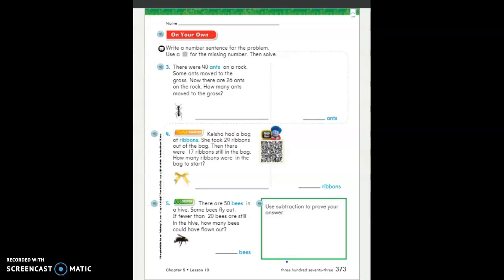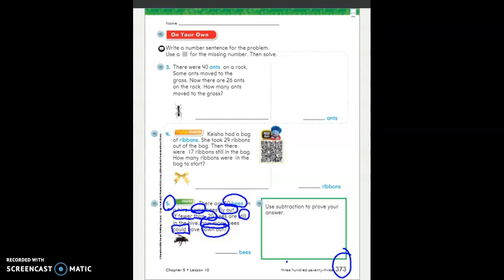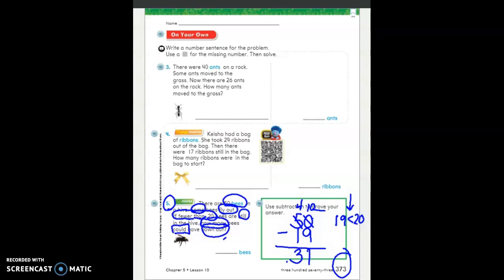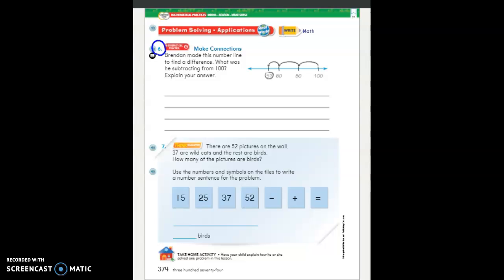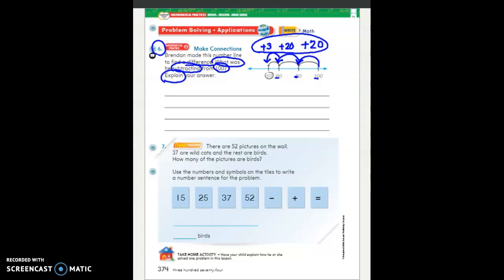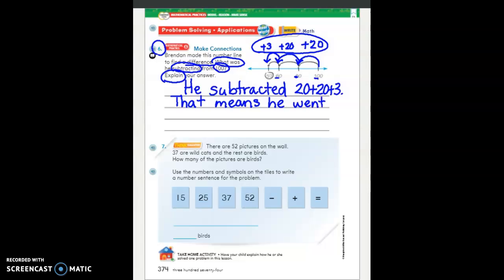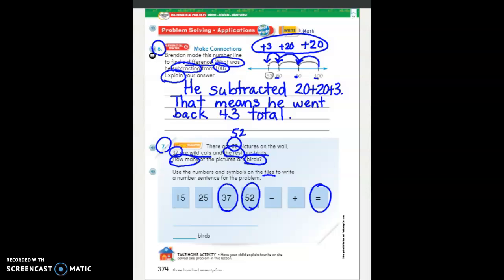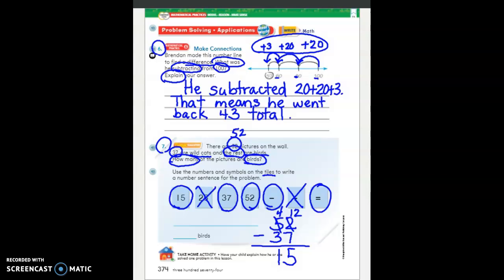Math pages 373-374